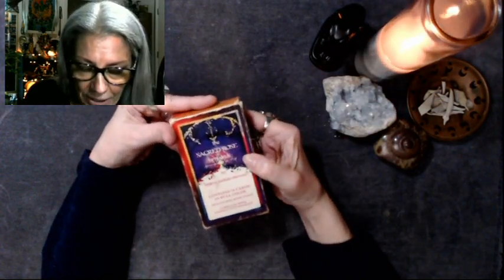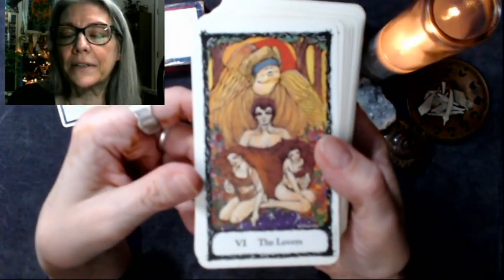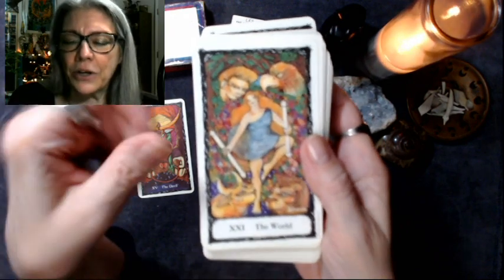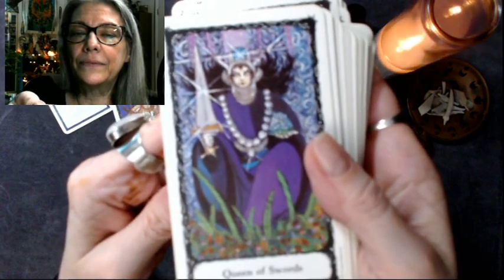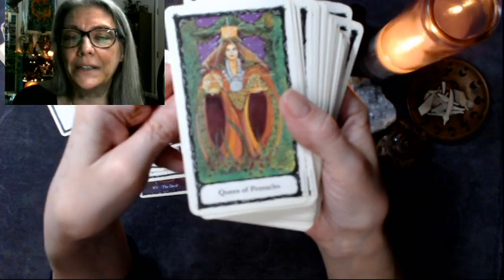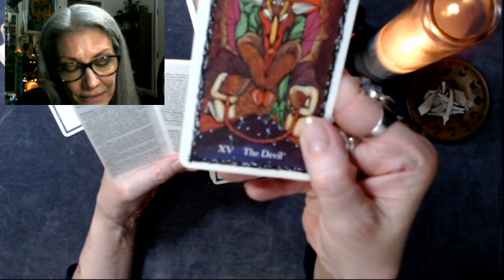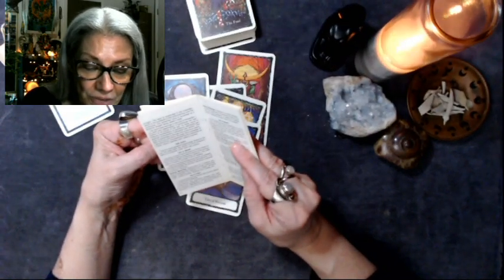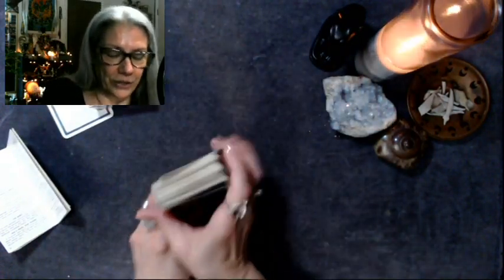Unboxing: The Sacred Rose Tarot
Artwork and instructions by Johanna Sherman. Published by U.S. Games Systems, Inc., 1982.